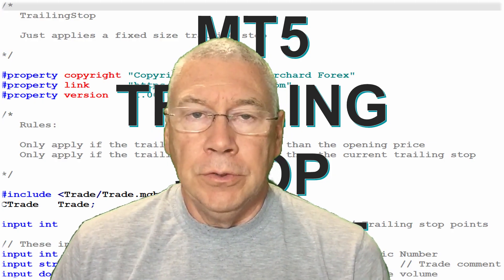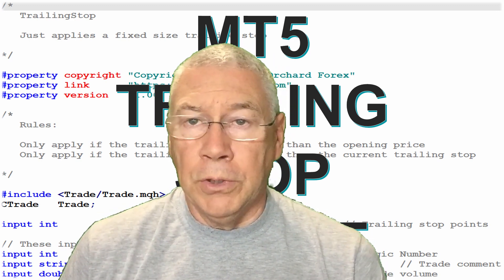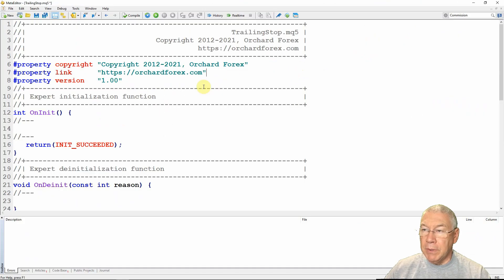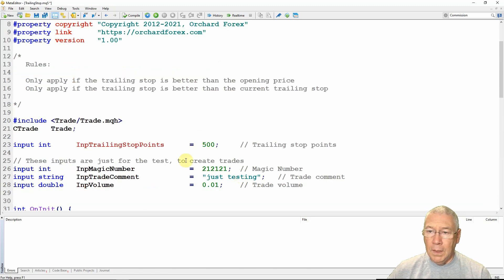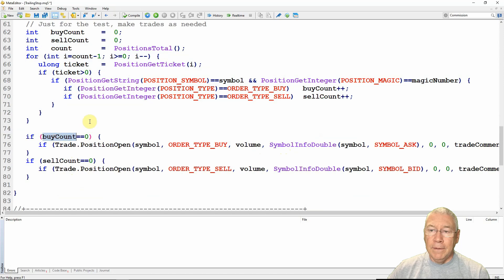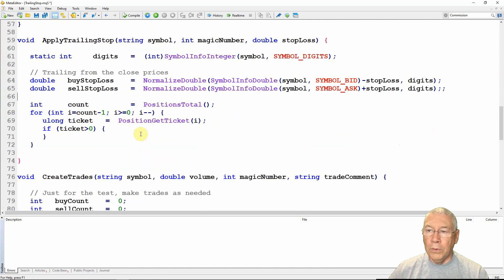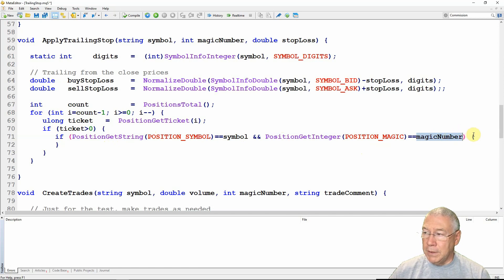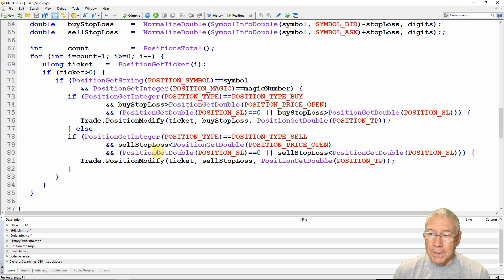MT5 Trailing Stop Expert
How to add a plain trailing stop to your expert advisor to track based on points.